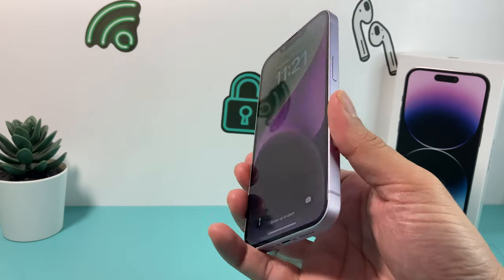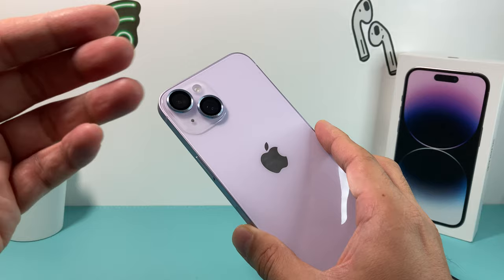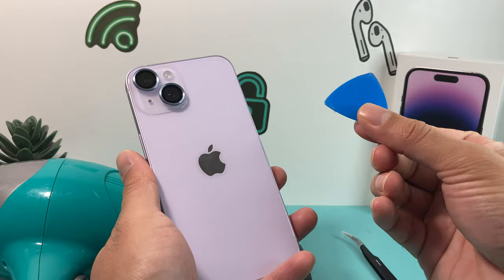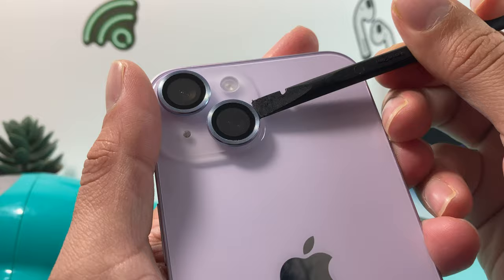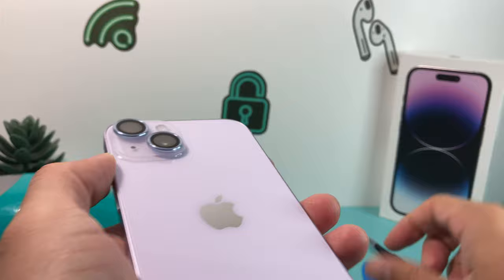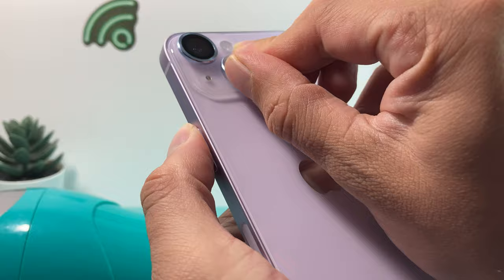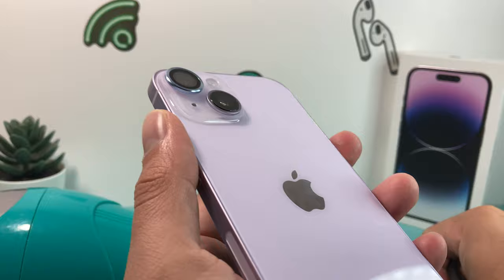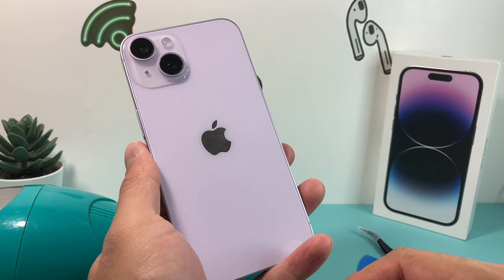How to Remove / Uninstall Camera Lens Protector Rings on iPhone 14 / 14 Plus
In this tutorial we show you how to properly remove the camera lens protector rings on the iPhone 14 / iPhone 14 Plus. You can uninstall the camera lens ring protector from the iPhone 14 / iPhone 14 Plus by using simple tools like hair dryer or heat gun to loosen the adhesive.